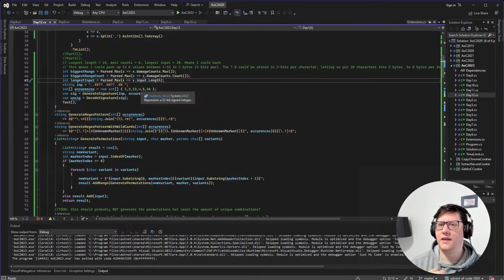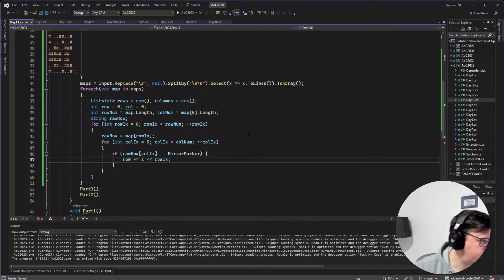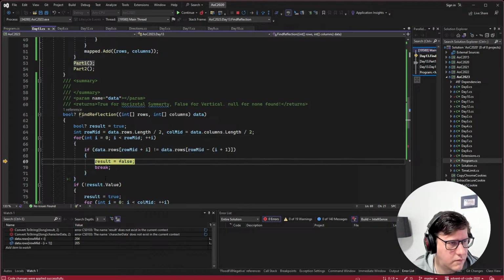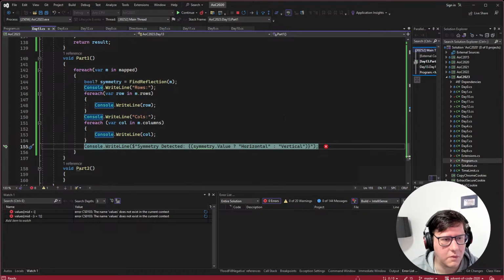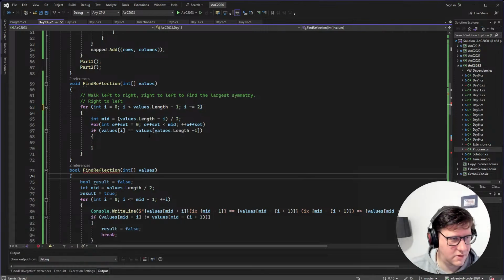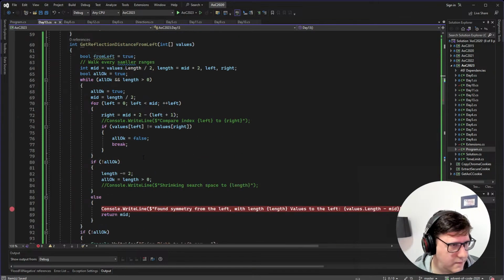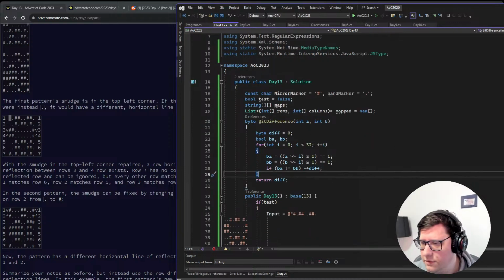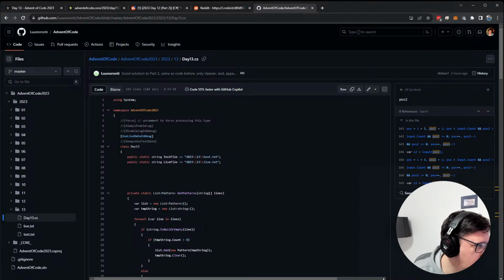Advent of Code 2023 - Day 13 - Point of Incidence